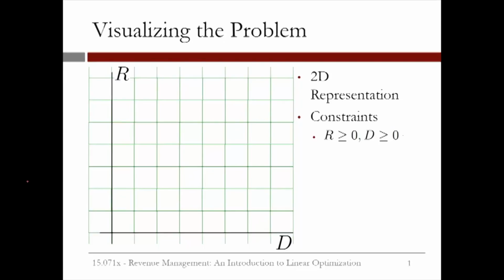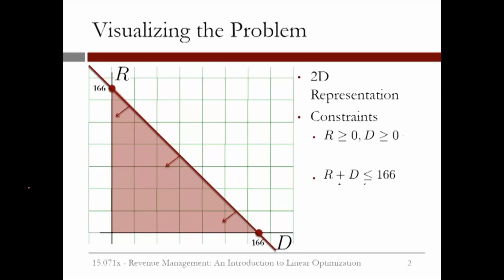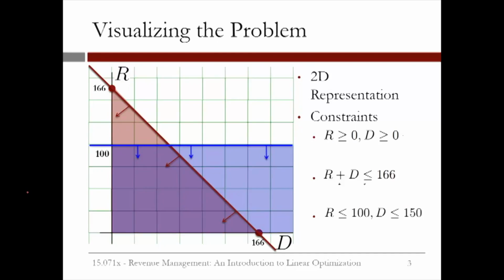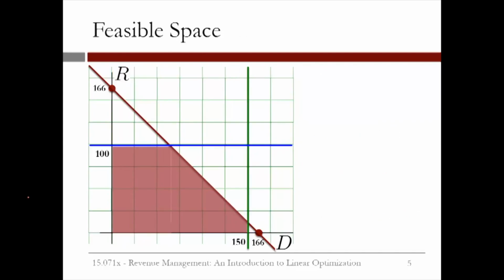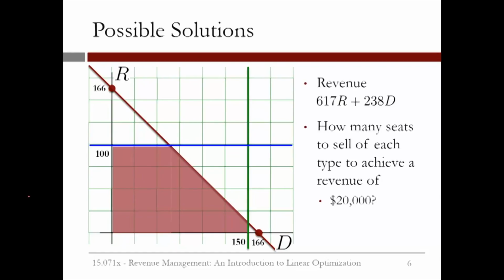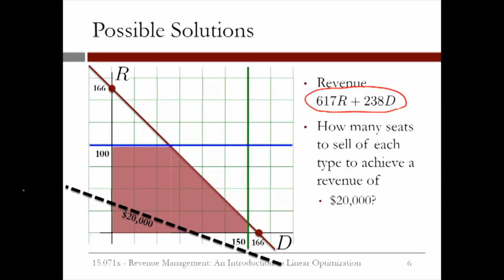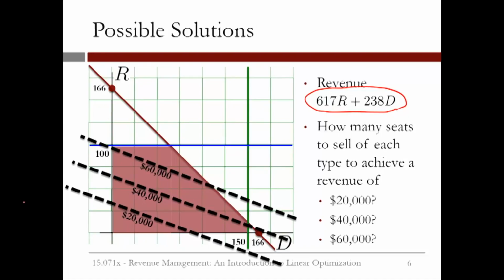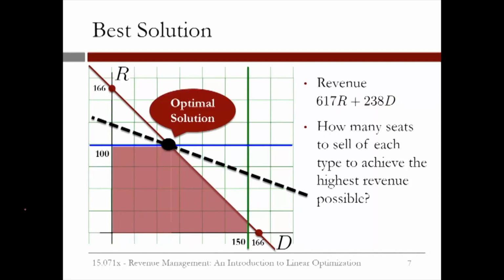8.2.8 An Introduction to Linear Optimization - Video 5: Visualizing the Problem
How to gain some intuition about our problem by using visualization.